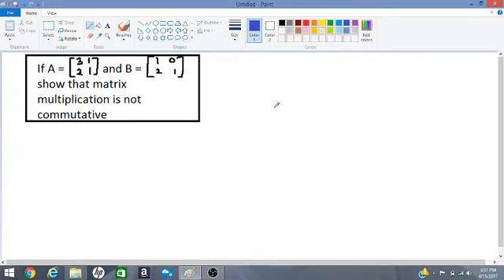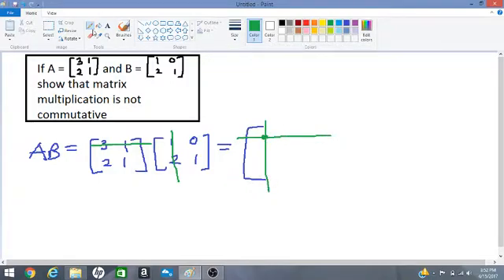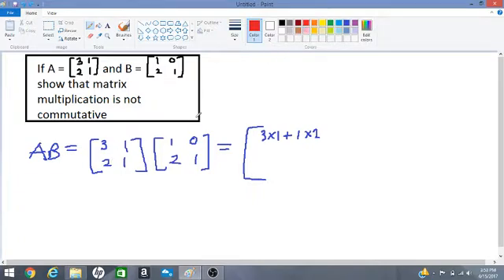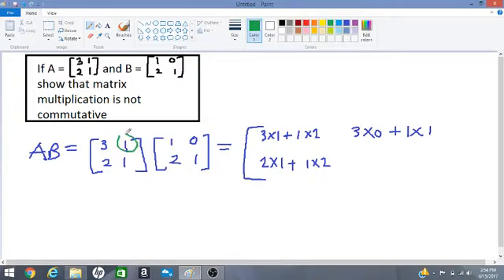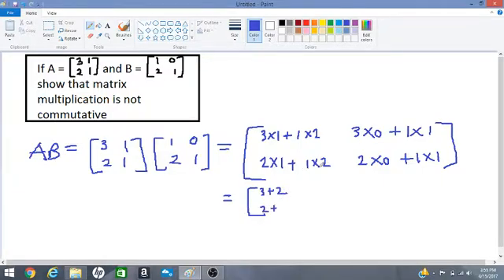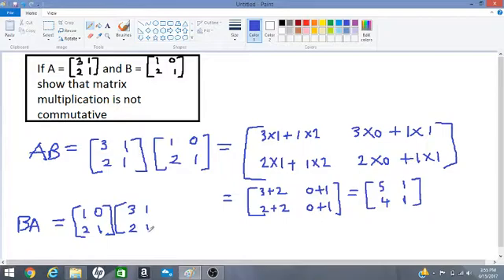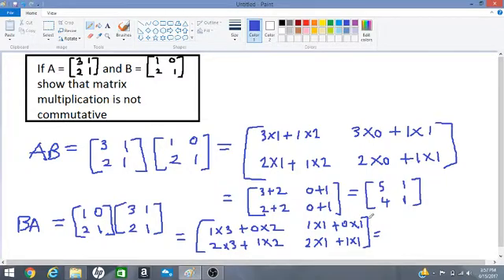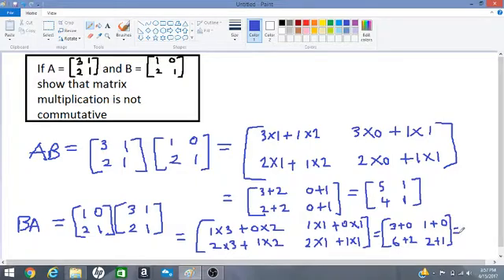non commutative matrix multiplication ( 2 by 2 matrices)